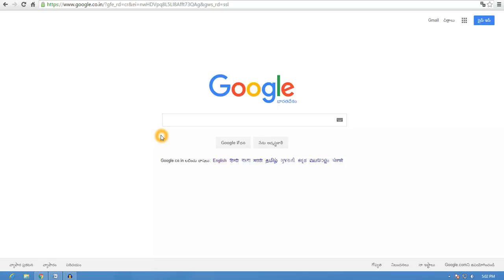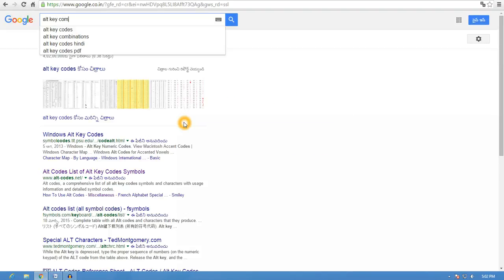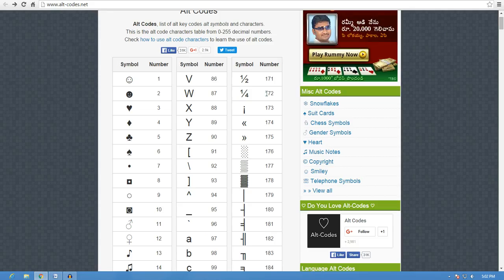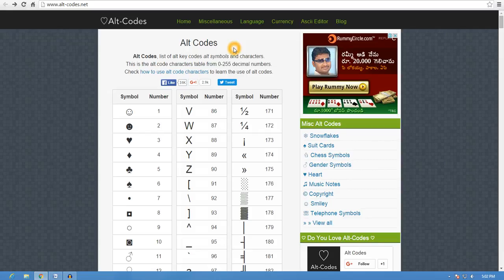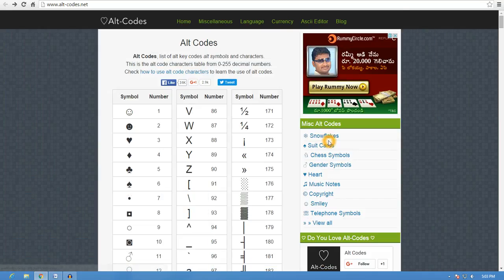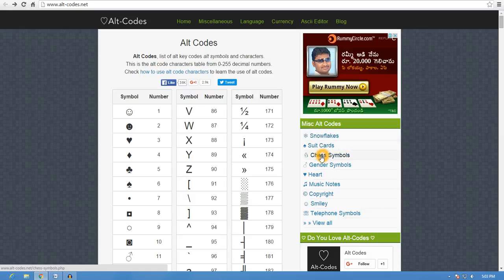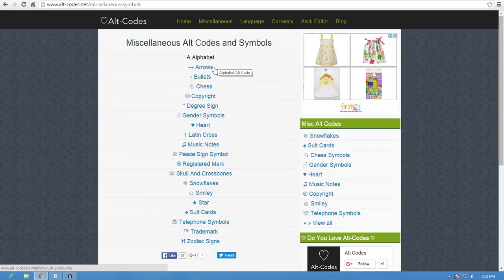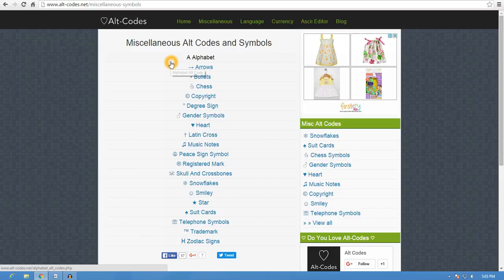How to Type Special Characters like ☺♠♥♦♣ [in Telugu]